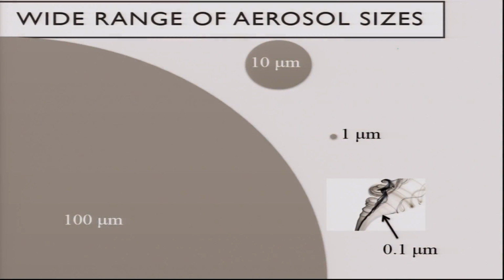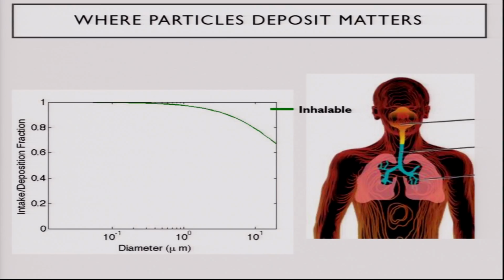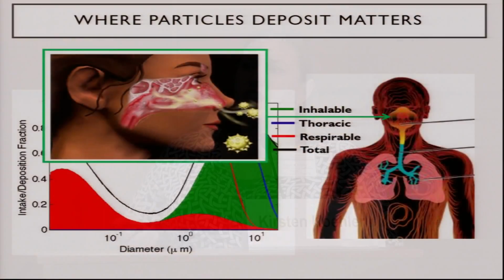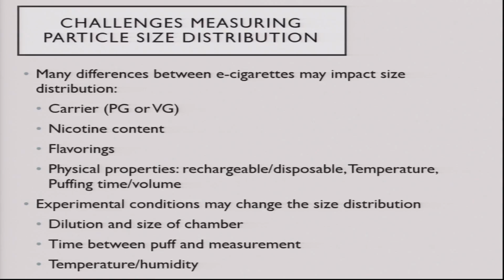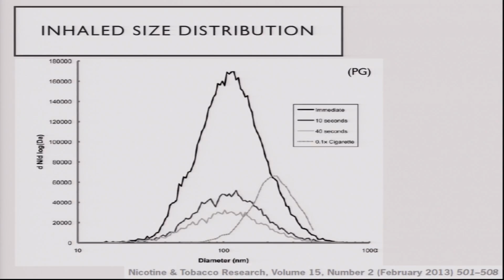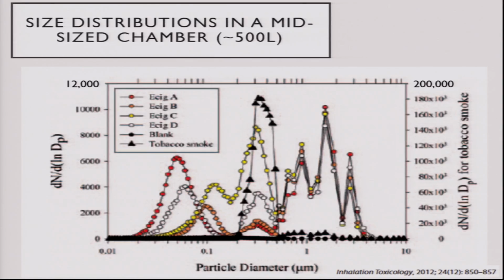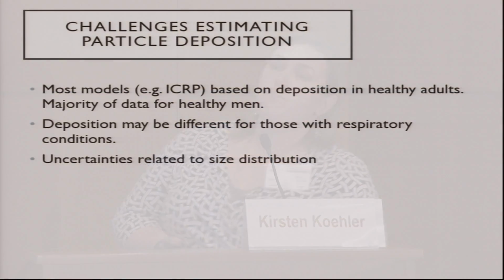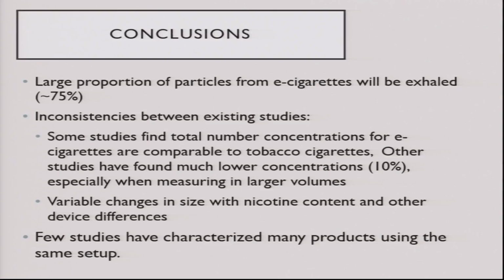2/21/17 - Session 3: Koehler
Preclinical and Clinical Testing of ENDS
Particle Deposition
Kirsten Koehler, Johns Hopkins Bloomberg School of Public Health